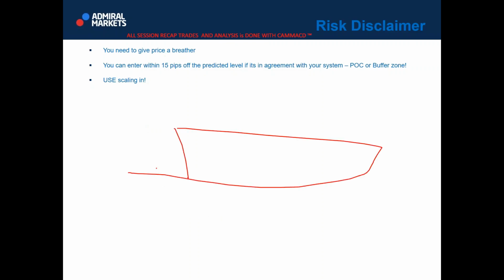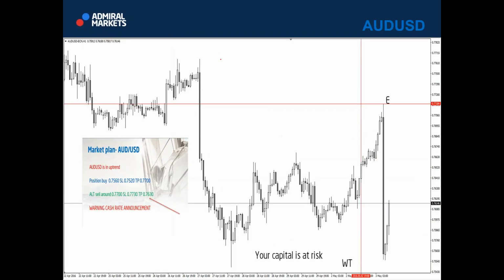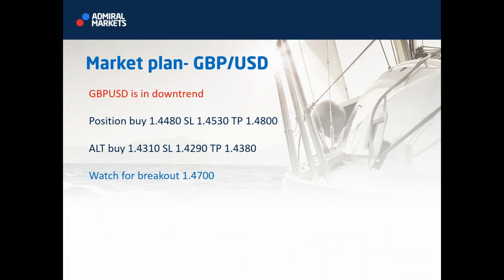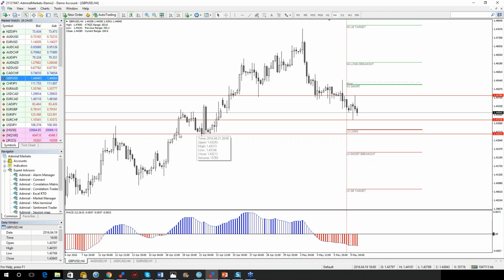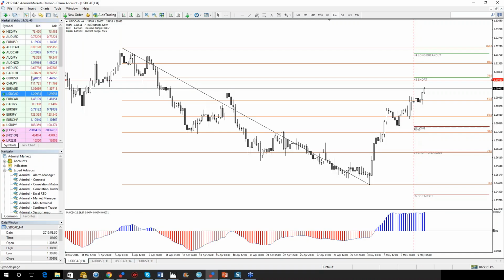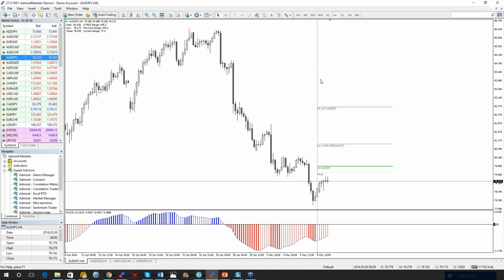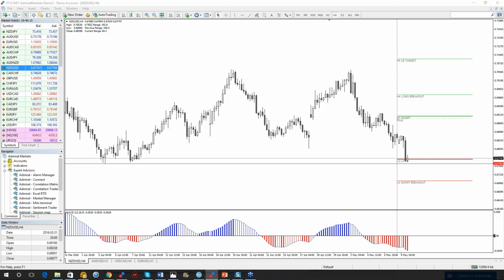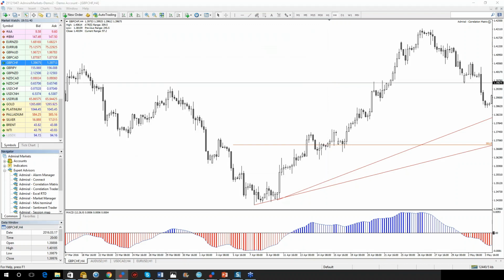Weekly FX Recap: EUR/USD, GBP/USD, AUD/USD and more (May 9, 2016)